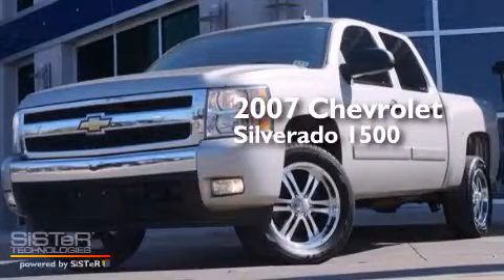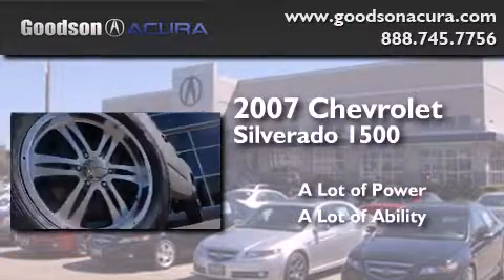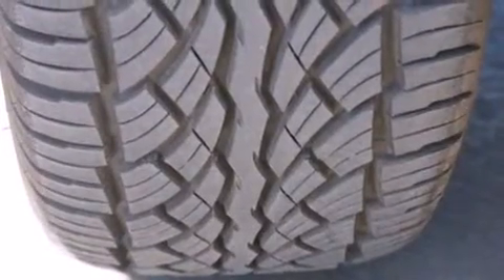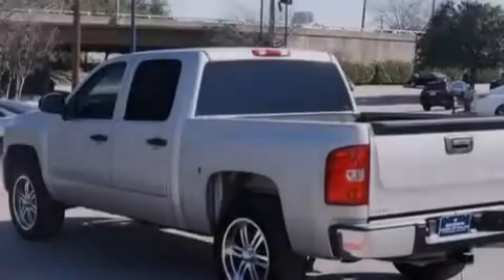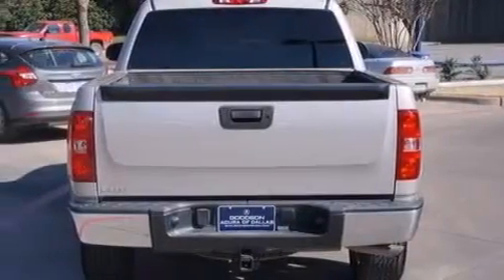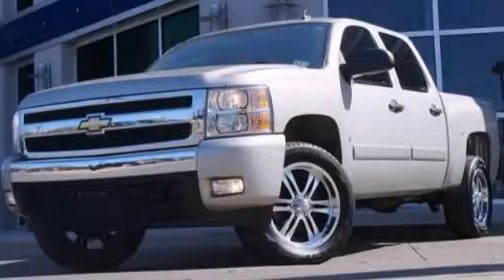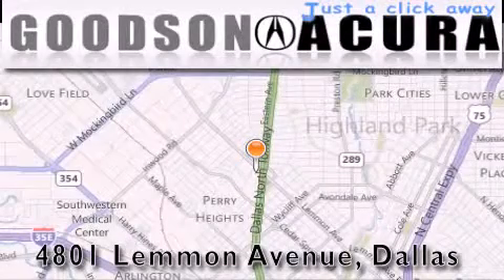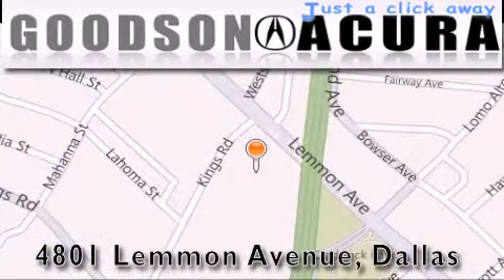2007 Chevrolet Silverado 1500 Dallas TX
We've been honored to serve the Dallas TX area , we promise that your experience at our dealership will exceed your expectations ! Year : 2007 Make : Chevrolet Model : Silverado 1500 Engine : 4.8 Trans . Dallas , TX 75219 Pre-Owned 2007 Chevrolet Silverado 1500 Dallas TX